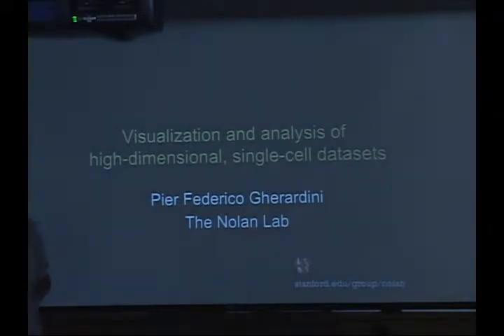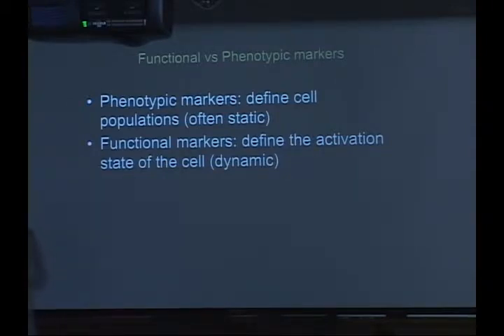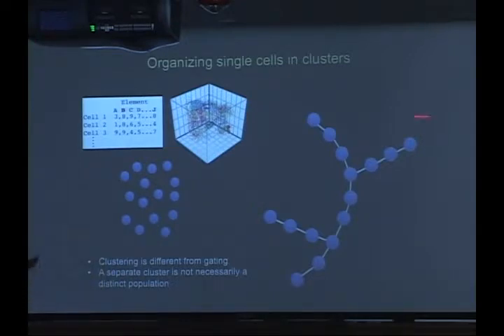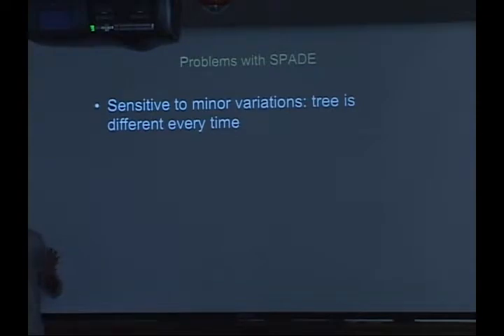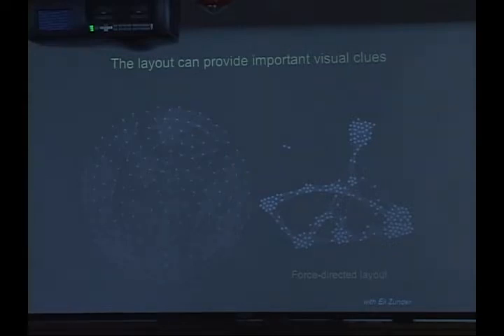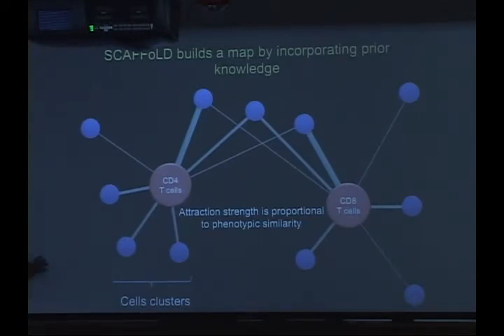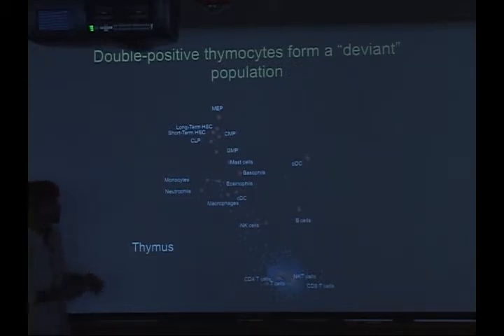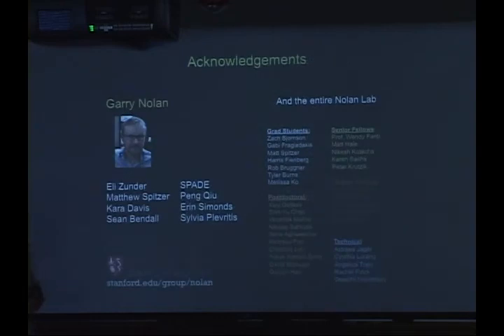14 Day2T4 Gherardini